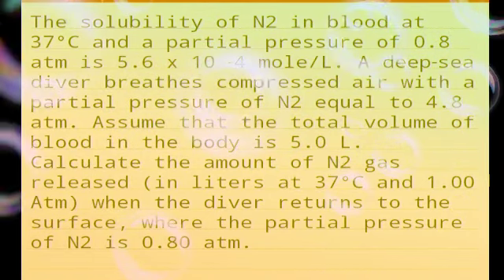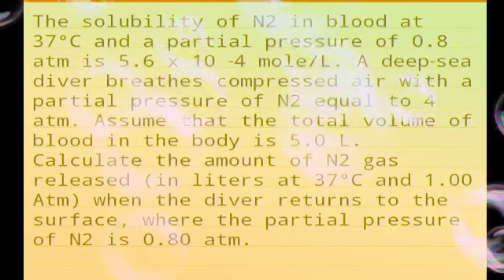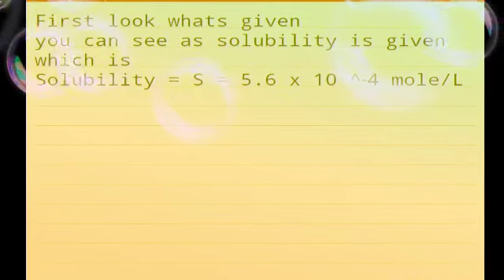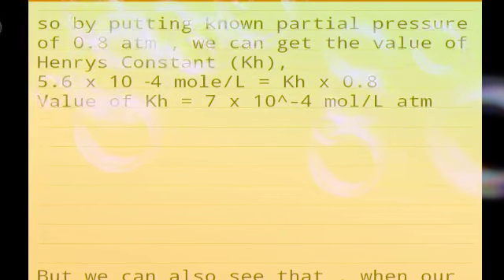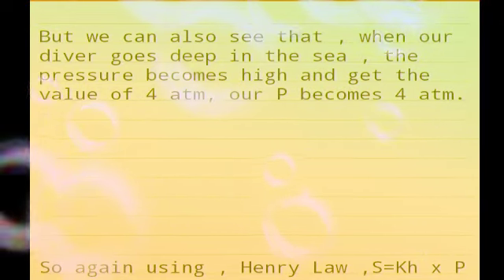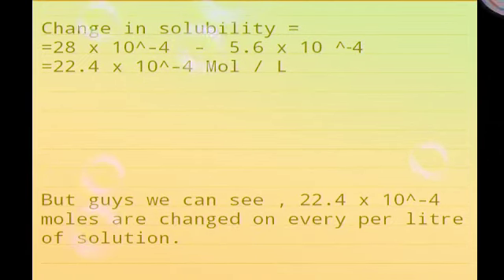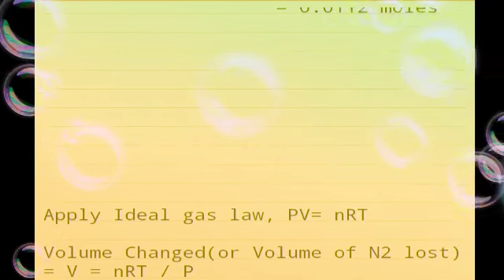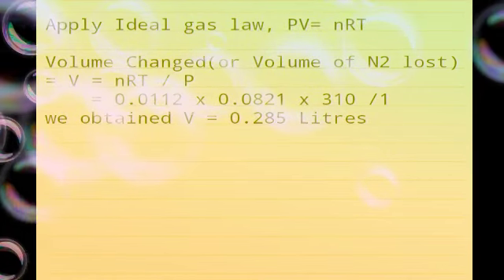Prac.Prob - Solutions/Chem/XII-solubility of N2 in blood at 37°C and partial press of 0.8 atm is 5.6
The solubility of N2 in blood at 37°C and a partial pressure of 0.8 atm is 5.6 x 10 ‐4 mole/L. A deep‐sea diver breathes compressed air with a partial pressure of N2 equal to 4.8 atm. Assume that the total volume of blood in the body is 5.0 L. Calculate the amount of N2 gas released (in liters at 37°C and 1.00 Atm) when the diver returns to the surface, where the partial pressure of N2 is 0.80 atm.

*Detailed Explainations used in the video:-*

First look whats given

you can see as solubility is given
which is
Solubility = S = 5.6 x 10 ^‐4 mole/L

But we know as per Henry's Law
 S=Kh x P
so by putting known partial pressure of 0.8 atm , we can get the value of Henrys Constant (Kh),
5.6 x 10 ‐4 mole/L = Kh x 0.8
Value of Kh = 7 x 10^-4 mol/L atm

But we can also see that , when our diver goes deep in the sea , the pressure becomes high and get the value of 4 atm, our P becomes 4 atm.
     P = 4 atm
So again using , Henry Law ,S=Kh x P
 S = 7 x 10^-4 mol/L atm x 4 atm

we obtained ,
Solubility = 28 x 10^-4 mol/L

Now if u can observe wisely , there some difference in solubility at the surface and at the deep sea level.
Change in solubility =
=28 x 10^-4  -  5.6 x 10 ^‐4
=22.4 x 10^-4 Mol / L
 But guys we can see , 22.4 x 10^-4 moles are changed on every per litre of solution.
But total volume is 5 Litres.
Total moles changed = 22.4x10^-4 x 5
                    = 0.0112 moles
Apply Ideal gas law, PV= nRT

Volume Changed(or Volume of N2 lost)
= V = nRT / P
    = 0.0112 x 0.0821 x 310 /1
we obtained V = 0.285 Litres

Thanks!